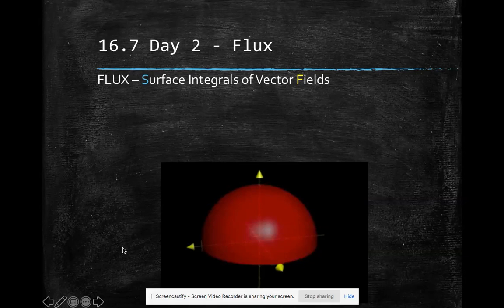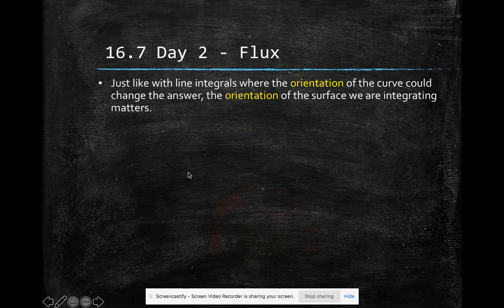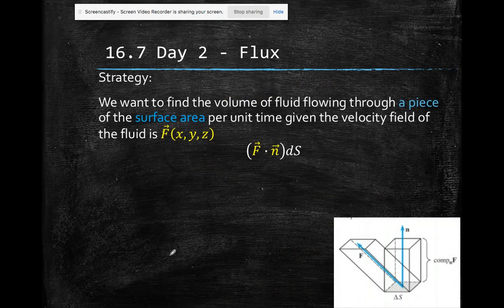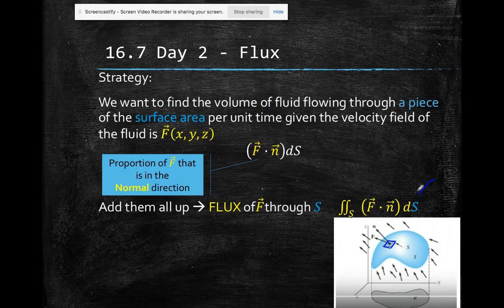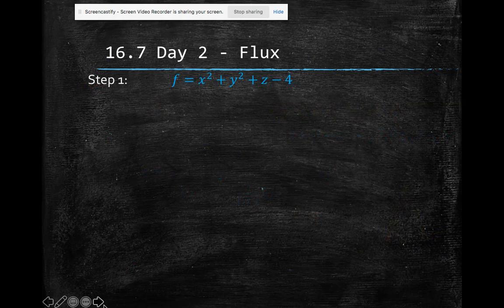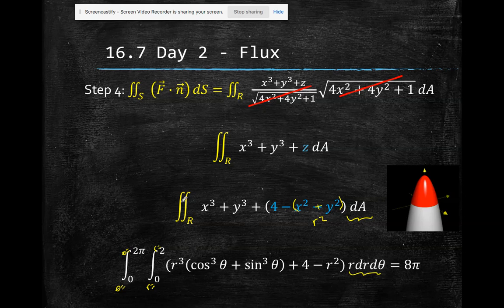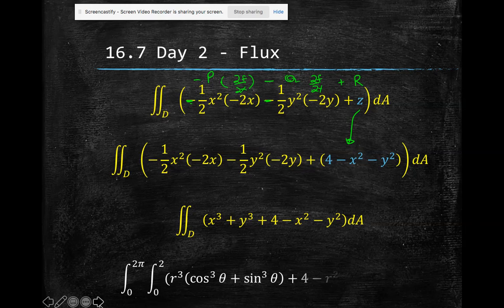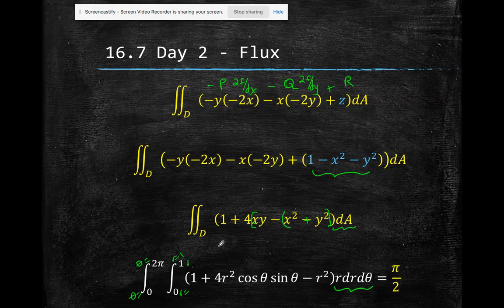MVC 16.7 Day 2